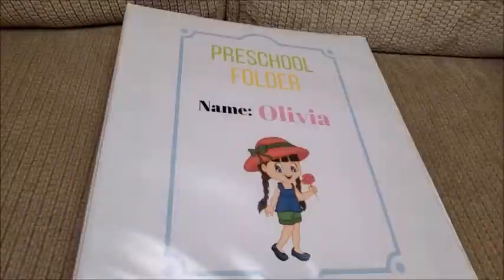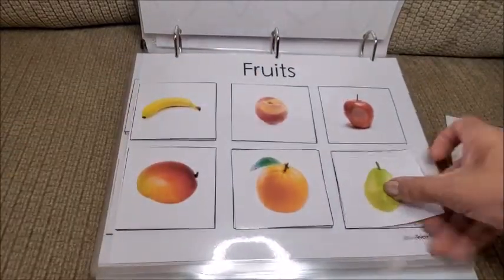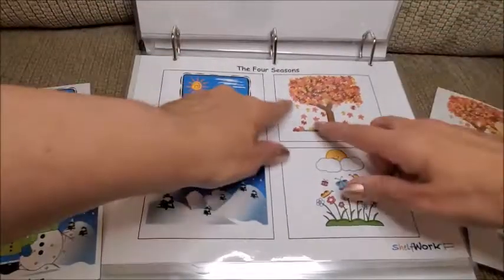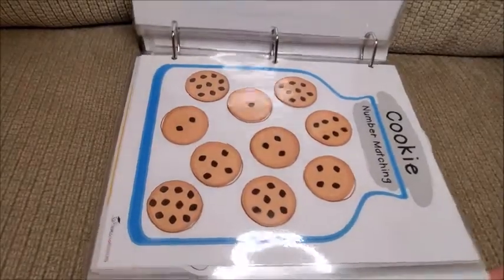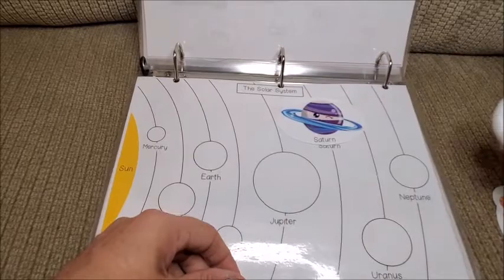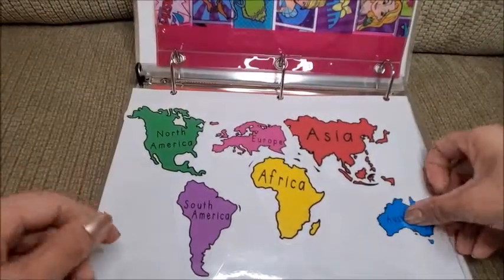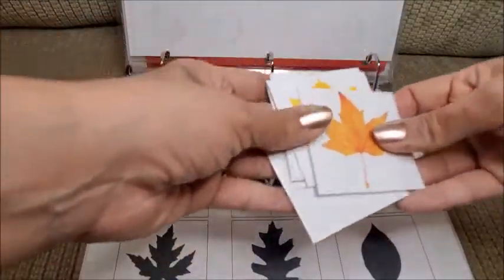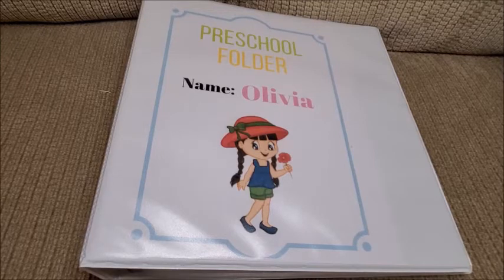Toddler Learning Folder | Preschool At Home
Hi everyone! here I show you Olivia's toddler learning folder we are using every day as part as our Preschool homeschool routine :)

Jady A.

VELCRO Brand Thin Clear Dots with Adhesive

ABOUT ME